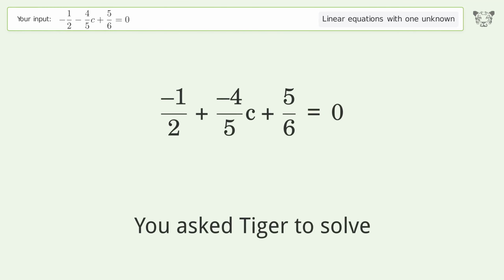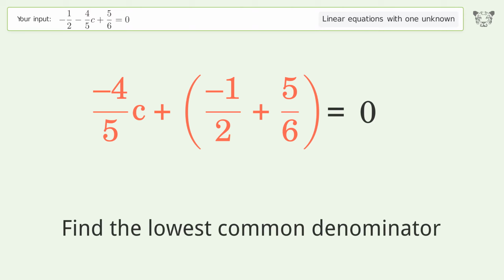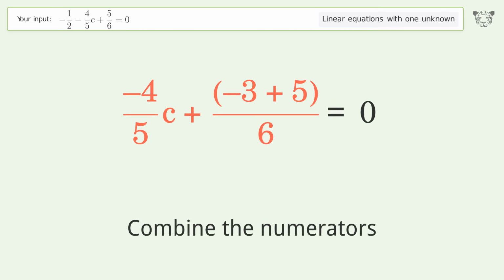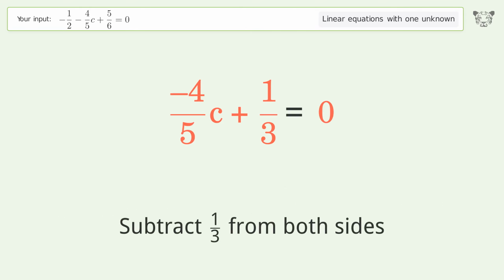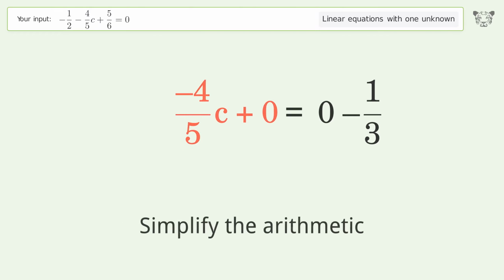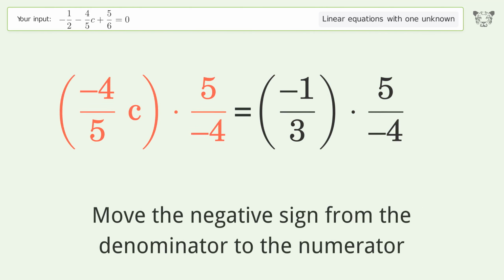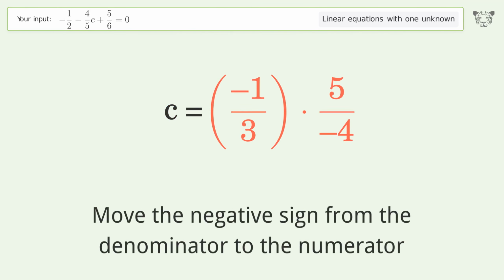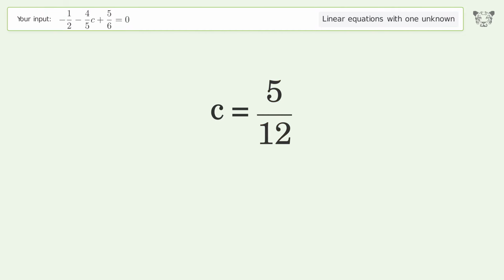Solve -1/2-4/5c+5/6=0: Linear Equation Video Solution | Tiger Algebra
Struggling with -1/2-4/5c+5/6=0? Watch our step-by-step video on Tiger Algebra to master this linear equation effortlessly. Also check out for more tips and tricks for dealing with linear equations with one unknown